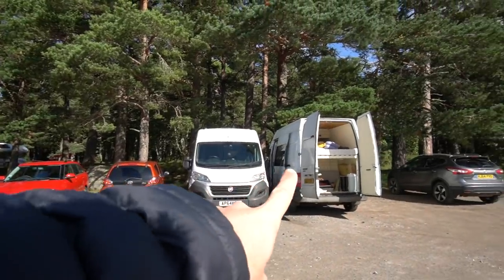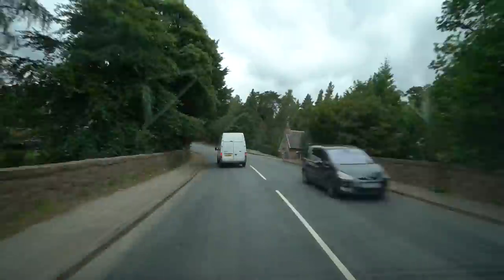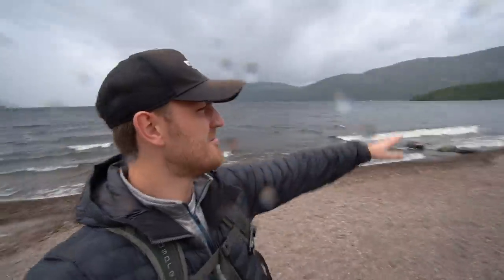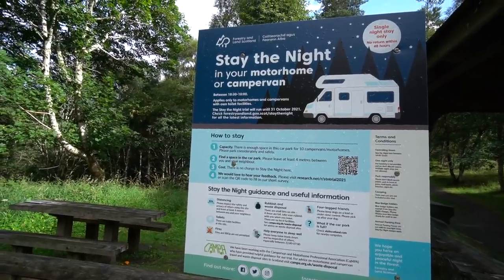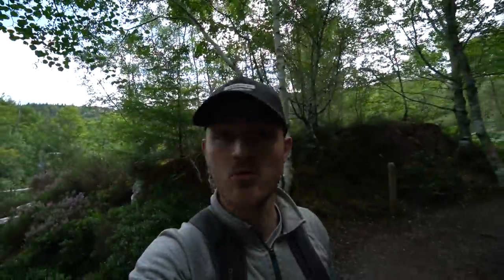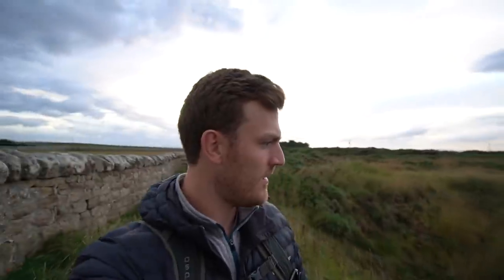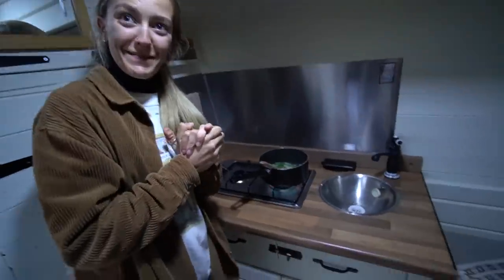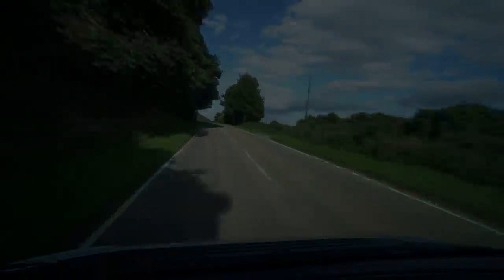VAN LIFE SCOTLAND IN BASIC VAN SET UP! Van Life UK (NC500 Roadtrip) Ep.1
Welcome to Van Life in Scotland. Over the next 2 weeks I roadtrip around Scotland in my basic van set up doing the very popular NC500. In today's video we start our Scottish adventure by heading up the East Coast, visiting attractions along the way. In this video we stop off at Loch Morlich, Loch Ness, Chanory Point, Rogie Falls, and Tarbat Ness Lighthouse.

I will be creating and sharing a map showing and marking out everywhere we visited, parked up and checked out on this trip.

All materials used are linked below!

✔️ Power Oak 2000w Portable Battery
✔️ Jackery 500 Portable Battery
✔️ Thetford Portable Toilet
✔️ Fold Up Camping Table
✔️ Max Air Fan Deluxe
✔️ Portable Gas Stove
✔️ Super Strong Magnets
✔️ Hook Magnets
✔️ Jet Boil
✔️ USB Powered LED Strip
✔️ Knife (2in1 Sharpener)
✔️ Carbon Monoxide Alarm
✔️ Gas Canisters (Jet Boil)
✔️ Gas Canisters (Stove)
✔️ Foldable Washing Up Bowl
✔️ Water Tank
✔️ Wheat Bowls
✔️ Wheat Plates
✔️ Condensation Vaccum
✔️ Thrunite Torch

🛒 AMAZON STORE 🛒

DISCOUNTS! 💲🤑

MY EQUIPMENT! 🎥